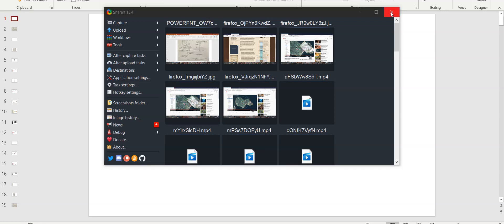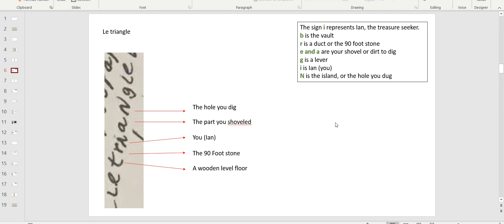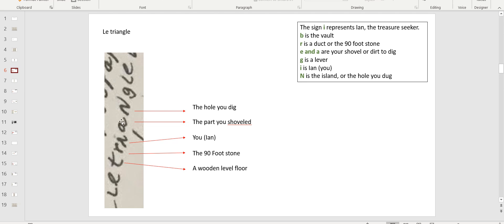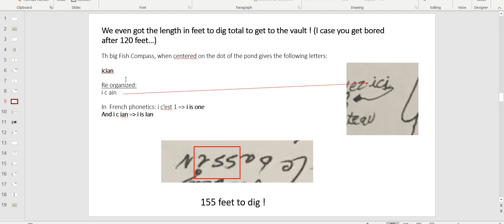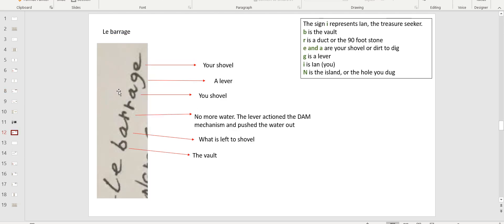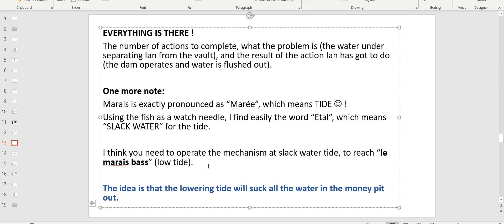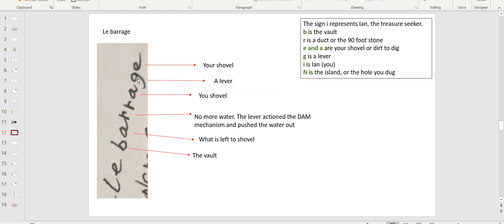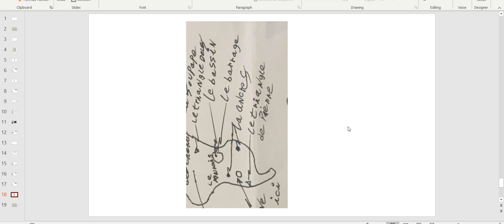19 - OAK ISLAND - IAN AND THE FLOODED PIT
LA ROCHEFOUCAULD MAP
Ian triggered the trap ! How is he going to get to the vault ... ?